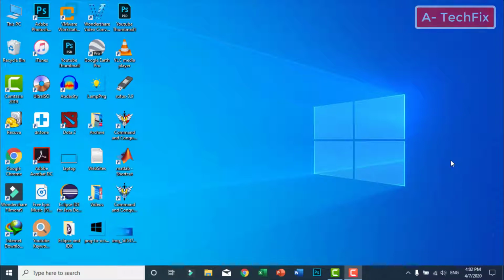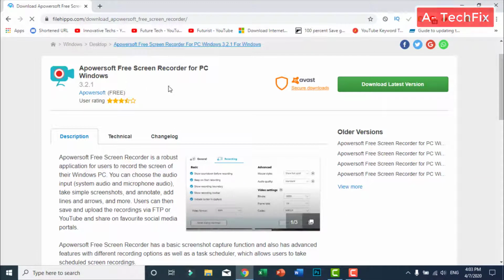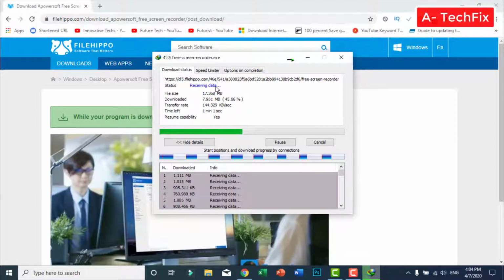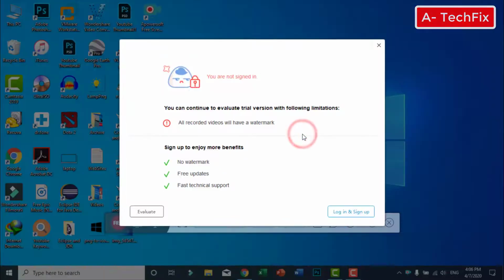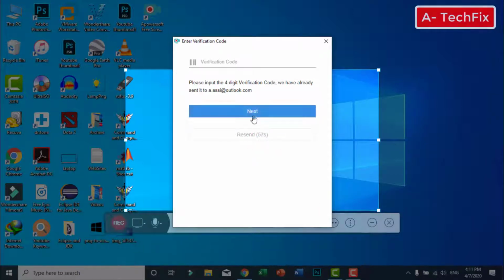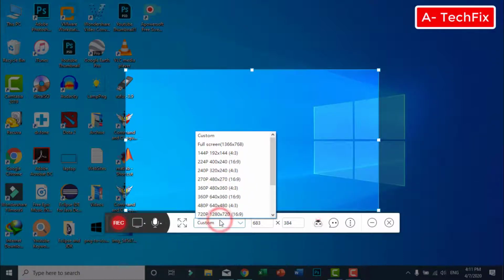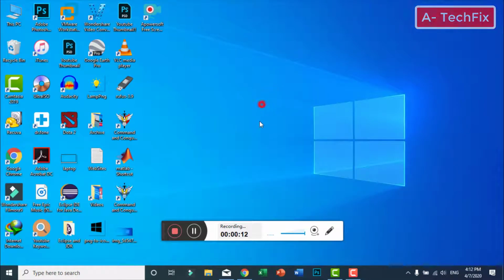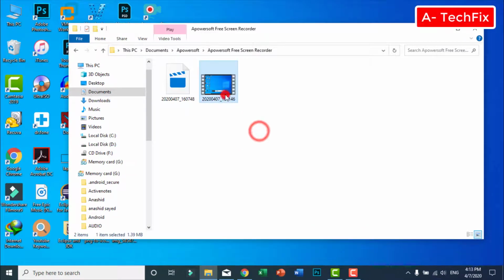Screen recorder for pc (Free Software)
Thank you for respecting the terms of this license! Screen recorder for pc (Free Software)